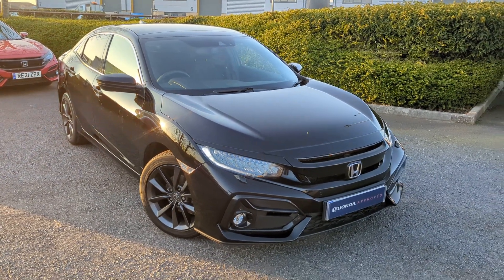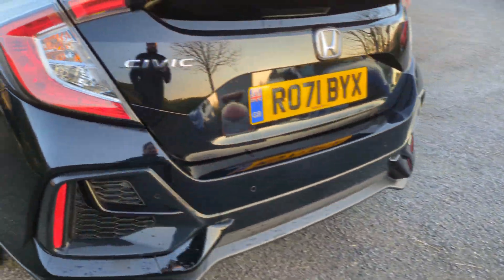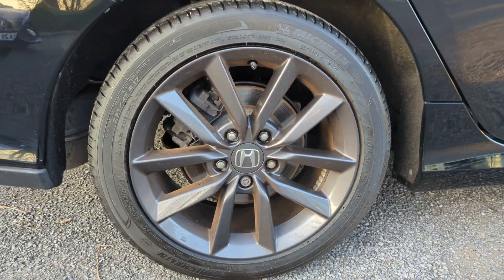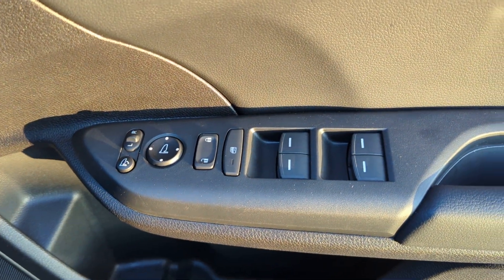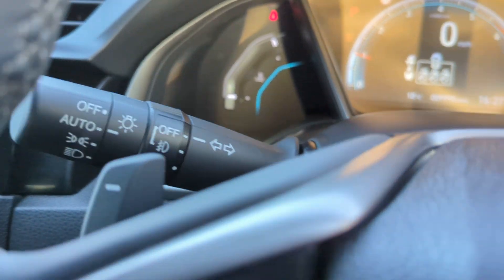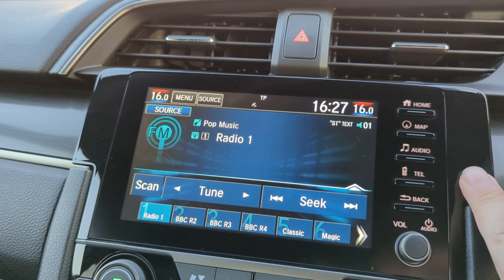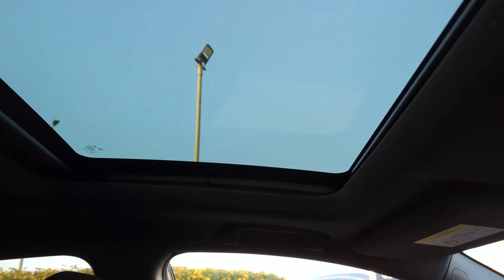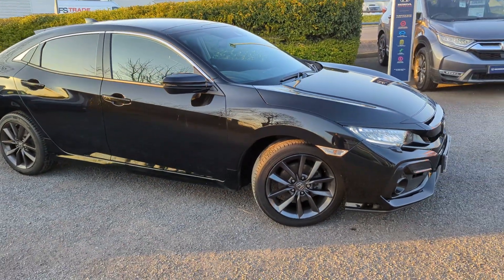Honda 2021 Civic 1.0 VTEC Turbo EX CVT Euro 6 (s/s) 5dr| Blackpool Honda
This car Features:
17in Alloy Wheels
2x USB Front
Adaptive Cruise Control
Adaptive Performance Damper
Air Conditioning - Dual Zone Climate
Alloy Pedals
Ambient Lighting - Roof
Auto Dimming Rear View Mirror
Auto Wipers
Automatic Headlights
Aux-In
Blind Spot Information
Low Speed Following
Meter Blue Illumination
Panoramic Glass Roof
Parking Sensors - Front x4 and Rear x4
Power of Audio System - 467
Premium Audio - 11 Speakers
Privacy Glass
Rear Bench Split - 60-40
Rear Seat Centre Armrest
Rear Seats - Heated